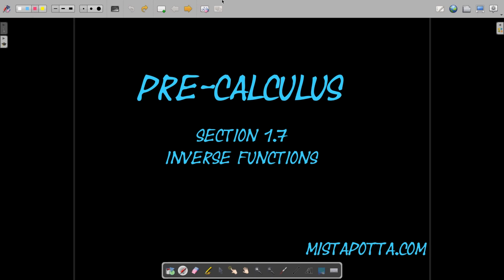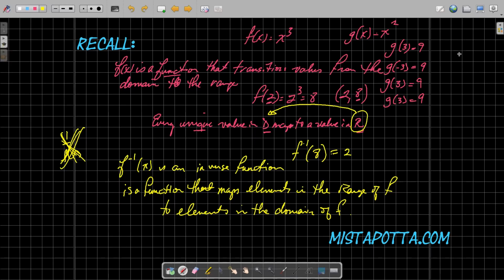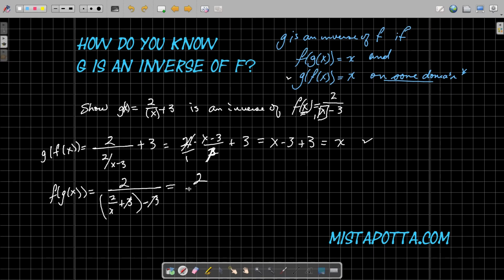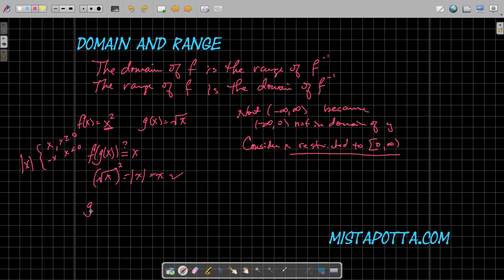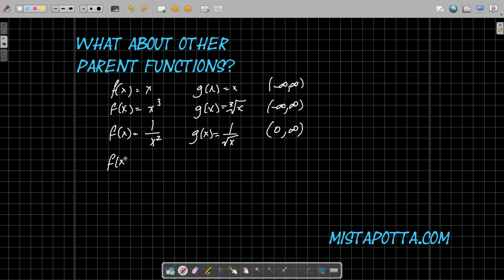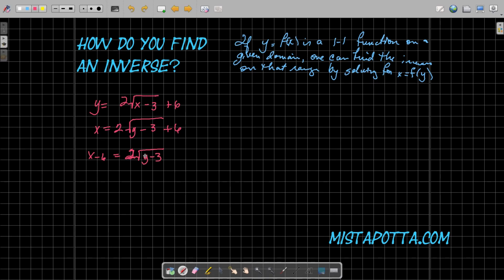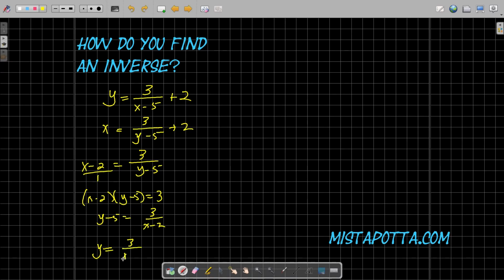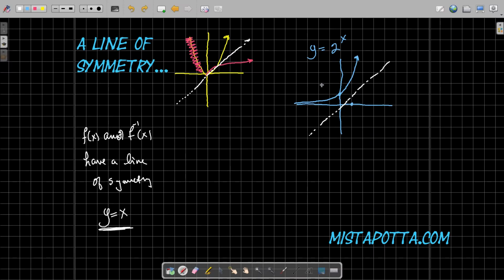Precalculus - Section 1.7 - Inverse Functions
In this video, we discuss what inverse functions are, how to determine if two functions are inverses of each other, how domains affect inverses, how to find inverses of a function, and the property of symmetry a function and its inverse has.

Assignment: p 110 7-15 odd, 19-22, 34-40 even